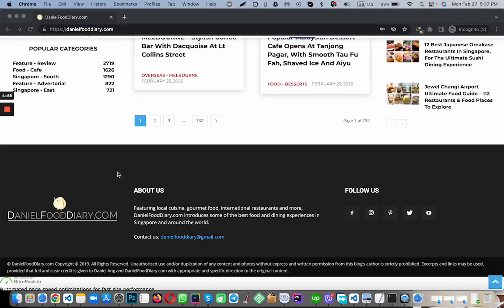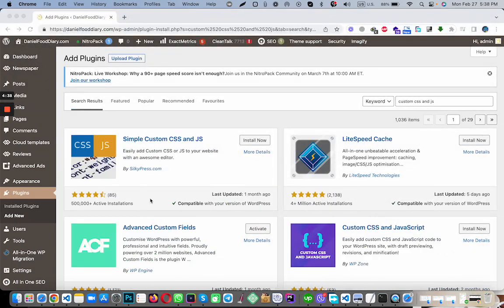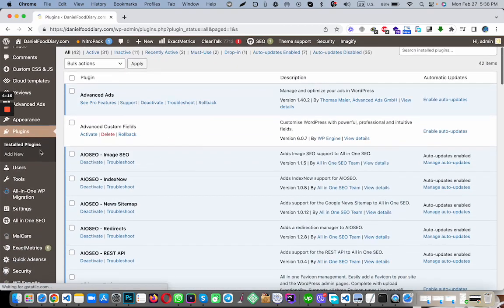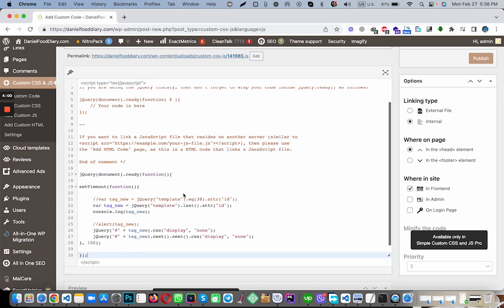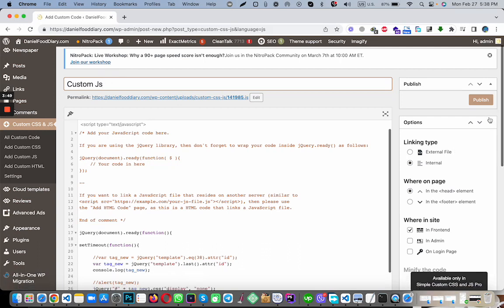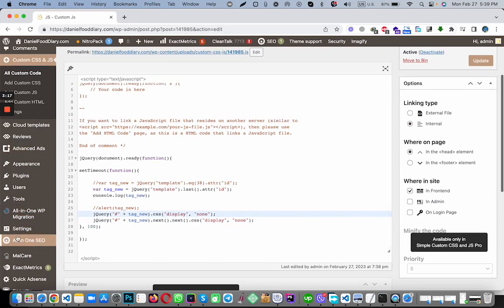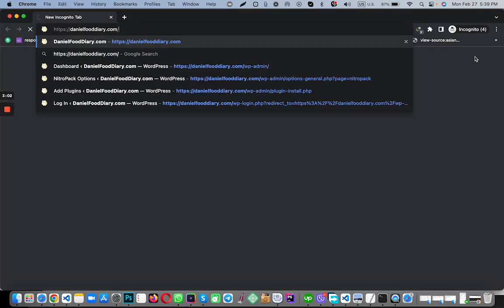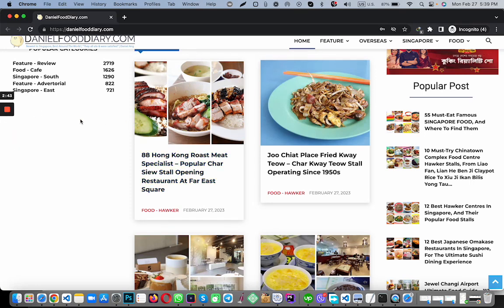Remove NitroPack Footer Badge | How to Hide NitroPack Footer Easily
To hide NitroPack footer from your WordPress website, you can follow these simple steps:

* Log in to your WordPress dashboard and navigate to Plugins - Add New.
Search the plugin name called "Simple Custom CSS and JS"

* Install that plugin and go to Add New Js and past this code :

jQuery(document).ready(function(){

setTimeout(function(){

     //var tag_new = jQuery("template").eq(38).attr("id");
     var tag_new = jQuery("template").last().attr("id");
     console.log(tag_new);

     //alert(tag_new);
     jQuery("#" + tag_new).css("display", "none");
     jQuery("#" + tag_new).next().next().css("display", "none");
}, 100);

* Now Publish the code and remove the cache from nitropack and it's magic